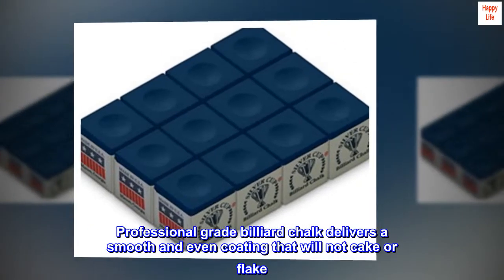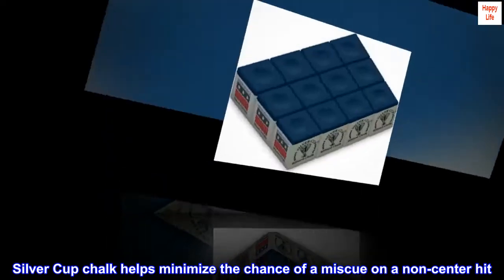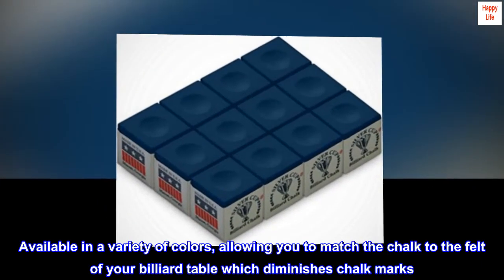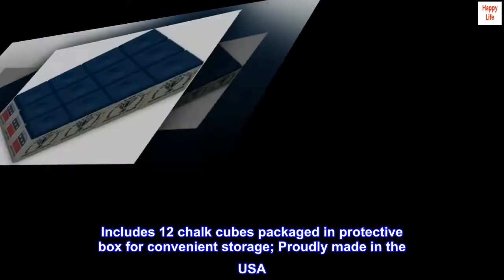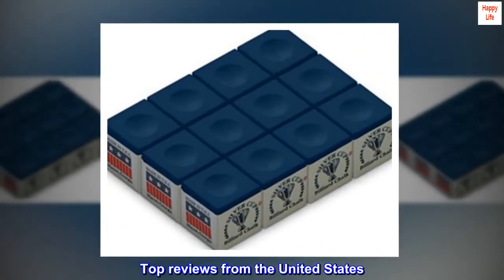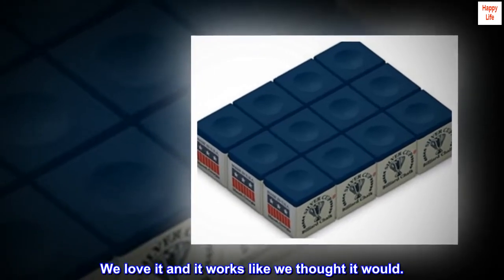Silver Cup Billiard CHALK - ONE DOZEN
Professional grade billiard chalk delivers a smooth and even coating that will not cake or flake
Apply the chalk to the tip of the cue stick to increase the friction between the cue tip and the struck ball
Silver Cup chalk helps minimize the chance of a miscue on a non-center hit
Available in a variety of colors, allowing you to match the chalk to the felt of your billiard table which diminishes chalk marks
Includes 12 chalk cubes packaged in protective box for convenient storage; Proudly made in the USA

Bought it for its color
We bought black chaulk because we put new Harley Davidson felt on our pool table and we didn't want the chaulk to show like other pool tables are marked up.
We love it and it works like we thought it would.